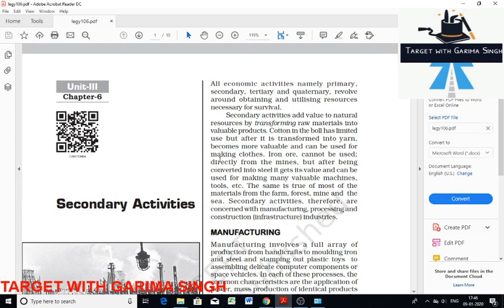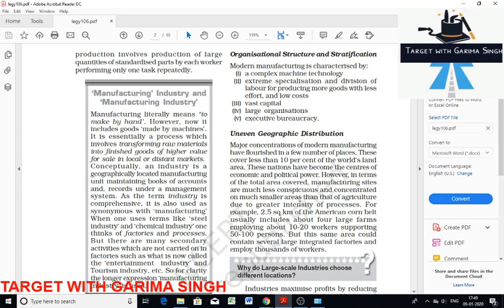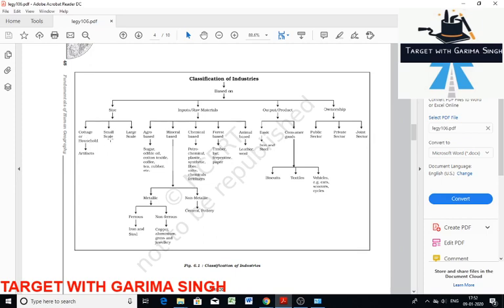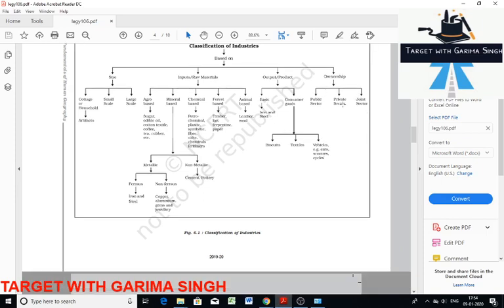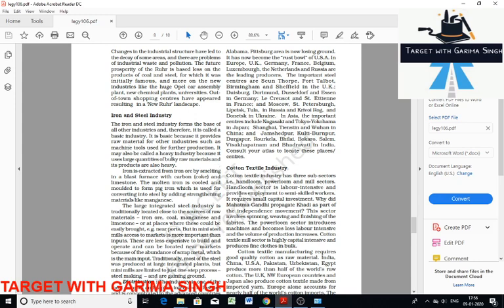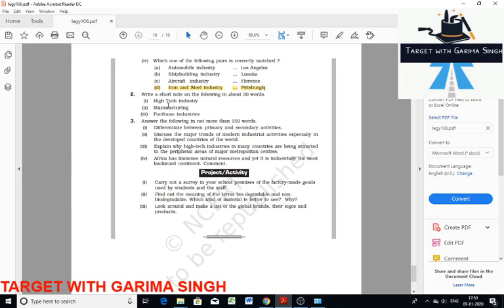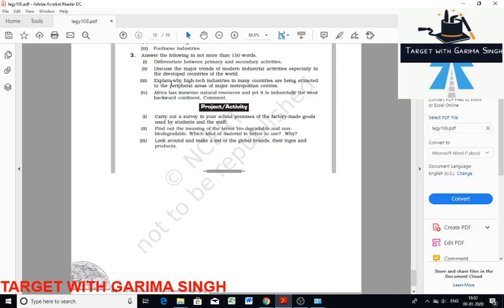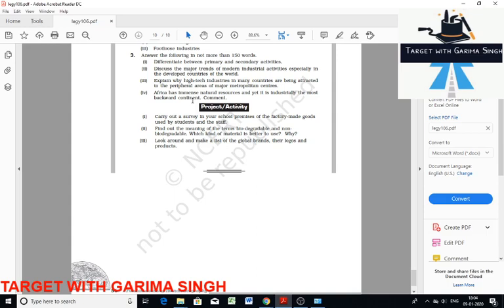chapter 6 # Secondary Activities class12 Fundamentals of human geography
class 12
Fundamentals of human geography
chapter 6 - Secondary Activities

Secondary activities add value to natural resources by transforming raw materials into valuable products.Manufacturing involves a full array of
production from handicrafts to moulding iron and steel and stamping out plastic toys to assembling delicate computer components or space vehicles. In each of these processes, the common characteristics are the application of power, mass production of identical products and specialised labour in factory settings for the production of standardised commodities.
Manufacturing may be done with modern power and machinery or it may still be very primitive. Most of the Third World countries still "manufacture’ in the literal sense of the term.